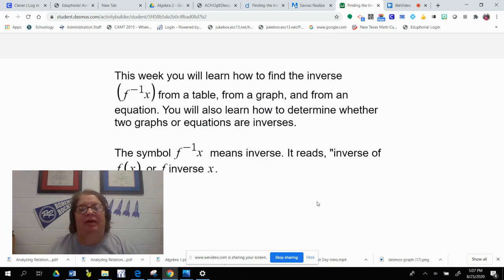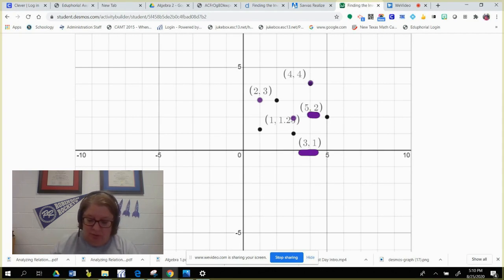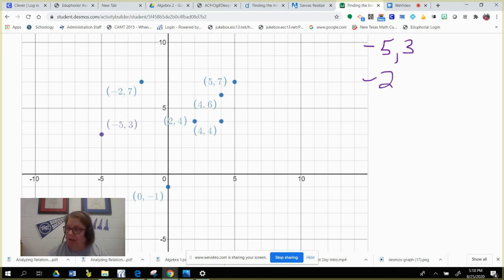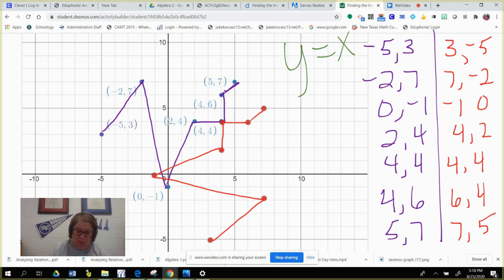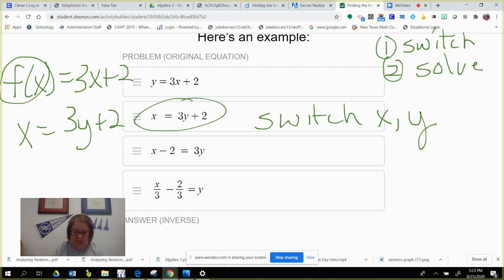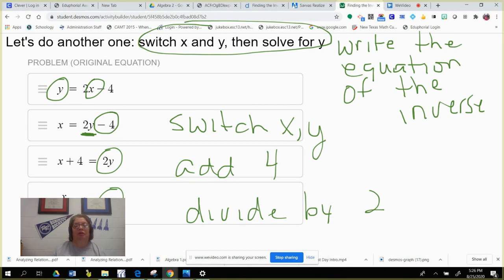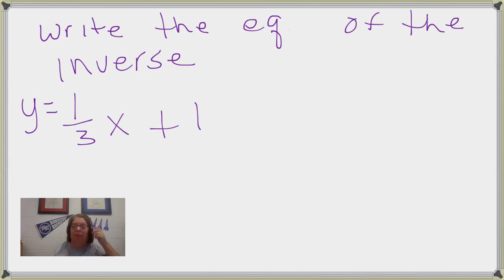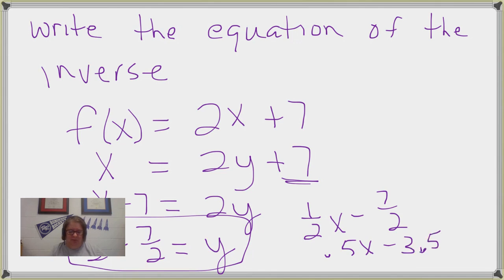Inverse from table, graph, and equation